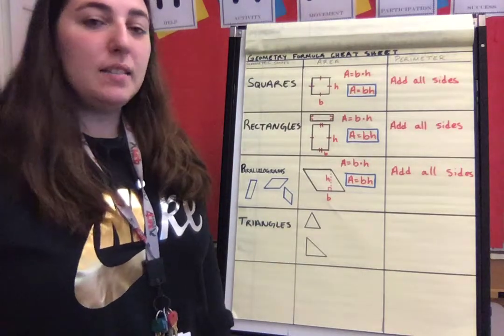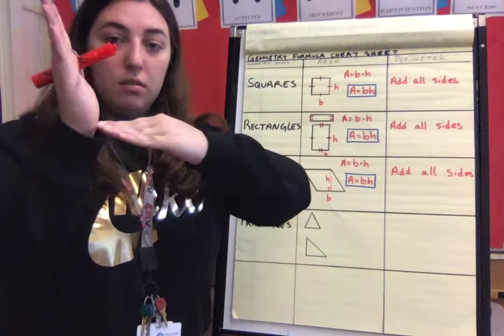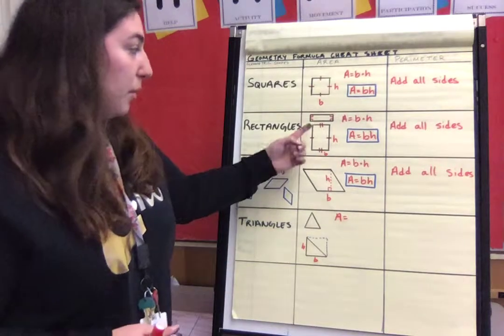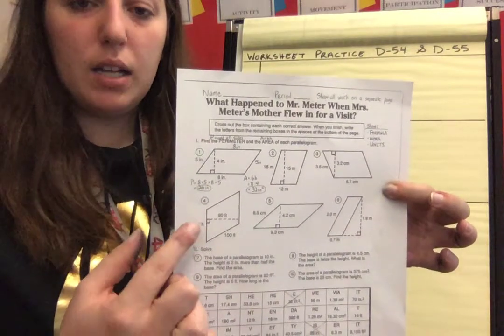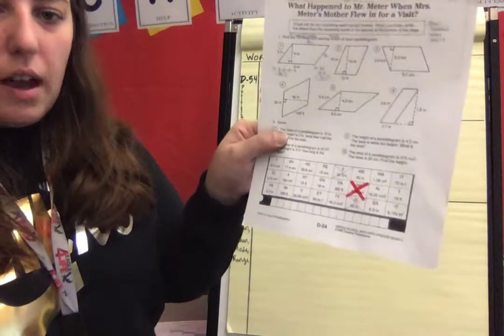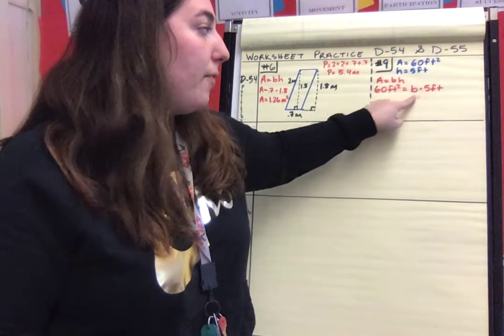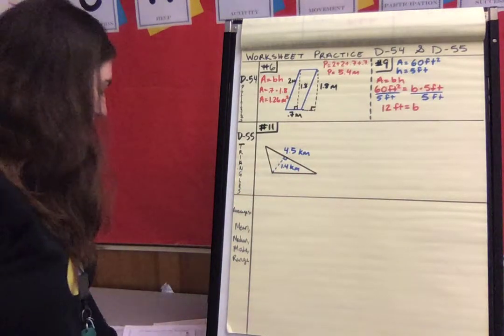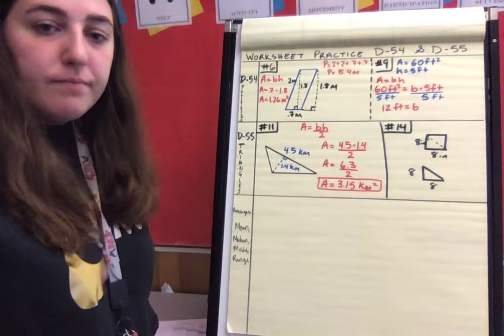Area and Perimeter practice of Parallelograms and Triangle Practice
Review on Geometric Formula Cheat Sheet and Worksheets D-54/D-55. Help on finding Area and Perimeter for Parallelograms and Area of Triangles.